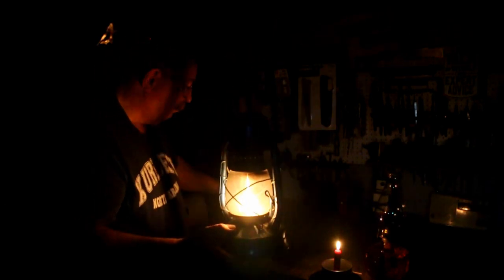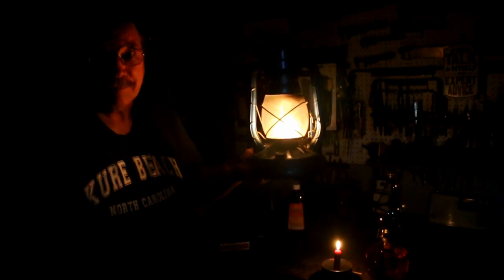SHTF Kerosene Lamps - Cheap – Bright – Long Burning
Winter in Michigan is a time of snowball fights, sledding, skiing, and other winter sports.
Not that long ago it was a much more dangerous time. Heavy snow and ice has caused power outages and curtailed the delivery of heating fuel.
When the lights are out and the furnace won’t light that is a definite SHTF moment.
There are things that we used to get through these situations that use to be common in Michigan households. Two of the easiest, least expensive, and simplest to use items that will overcome both power and fuel shortages are in this video.
Kerosene lamps were a great improvement over oil lamps that had been around since 70,000 BC. They provide both light and heat.
“First modern kerosene lamps are invented by Ignacy Łukasiewicz, inventor from Poland and Robert Edwin Dietz from USA, at the same time, independent of each other in the year 1853. Their main characteristics were great portability which widened their use and strong light. All kerosene lamps have container for kerosene and a wick or mantle for a light source protected with a glass globe or a tube. There are three kinds of kerosene lamps: lamp with a flat wick, lamp that uses central draught and has tubular wick, and mantle lamp.”
Similar to the lamp shown in the video and available at Amazon.
Lamplight Chamber Oil Lamp
• Household necessity during power outages
• Burns for up to 25 hours
• Holds 12 -ounce of fuel

“Available at a lower price from other sellers that may not offer free Prime shipping.
• Burn time of 27 hours
• Holds 31 ounces of oil
• Burns kerosene, lamp oil, citronella, and liquid paraffin
• Perfect for camping, emergency lighting or even repelling bugs
• Replacement glass globe from 21st: L00889 and wick: L04